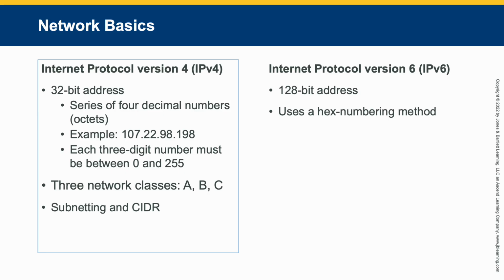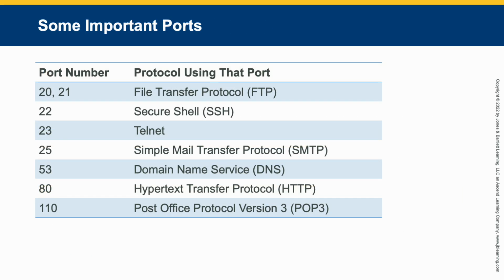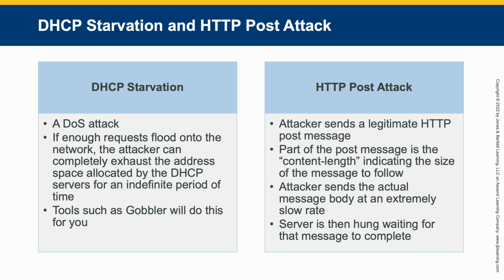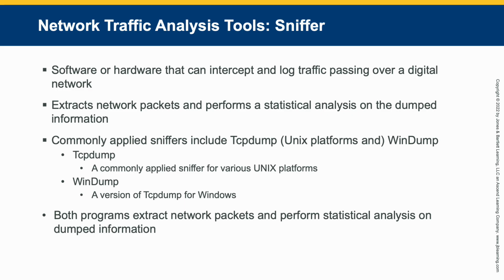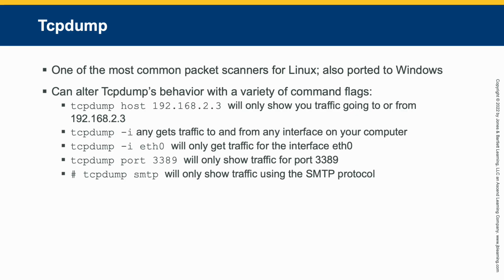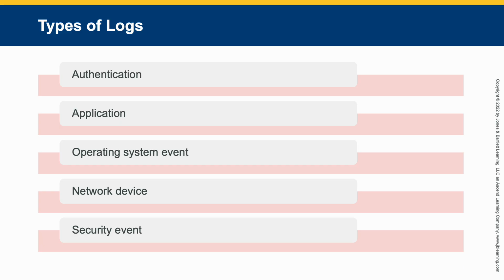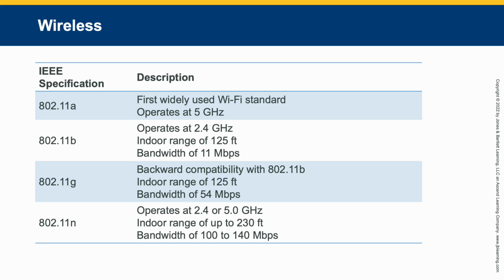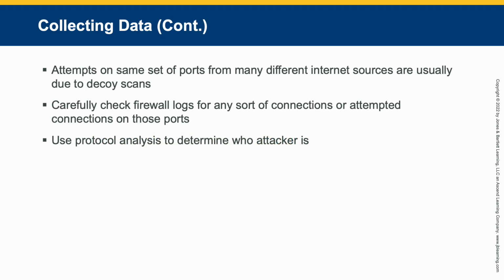Computer Forensics Lecture 13